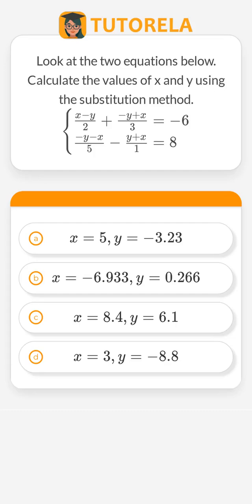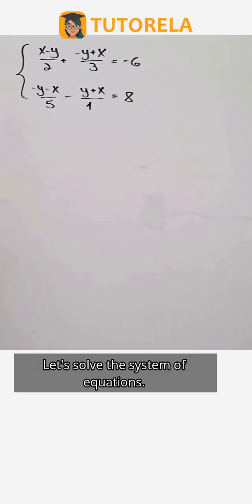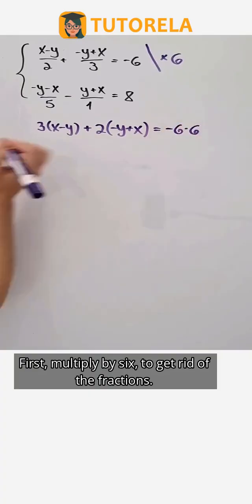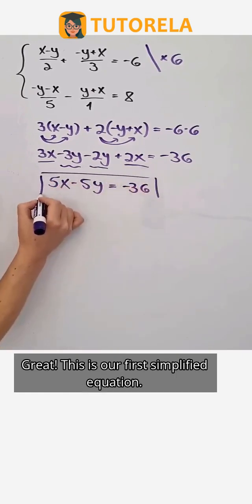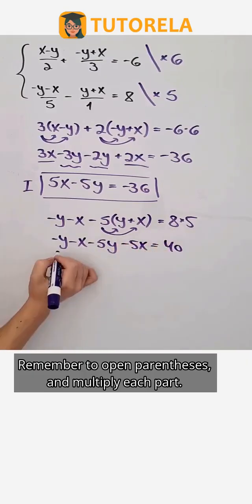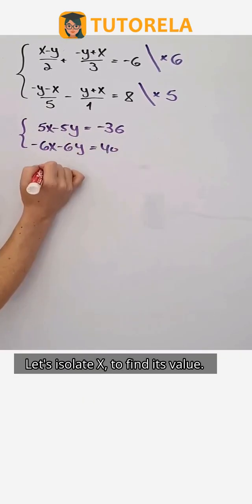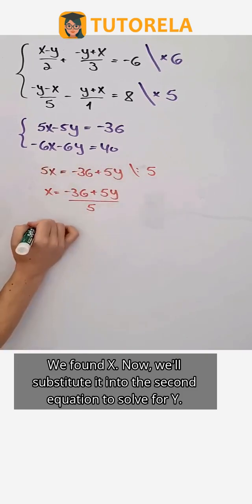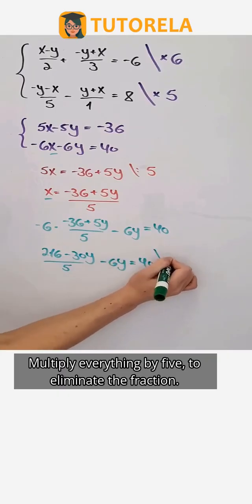Solve Fractional Systems: Find x and y Solutions!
Join us as we tackle a system of fractional equations to solve for variables x and y using the substitution method. This video provides a detailed and understandable breakdown of the solution process, ideal for intermediate algebra students.

- Discover how to simplify complex fractional equations.
- Learn the substitution method for solving systems of equations.
- Step-by-step guidance on isolating variables effectively.
- Understand the importance of finding common denominators in algebra.

Understanding how to solve systems of equations using substitution is a key algebraic skill, applicable in various academic and real-world scenarios. By mastering this technique, you'll improve your problem-solving abilities and gain confidence in handling algebraic expressions.